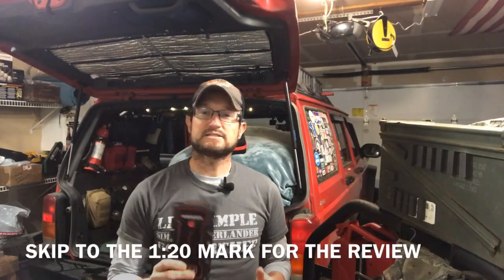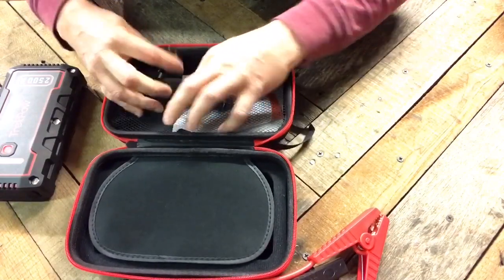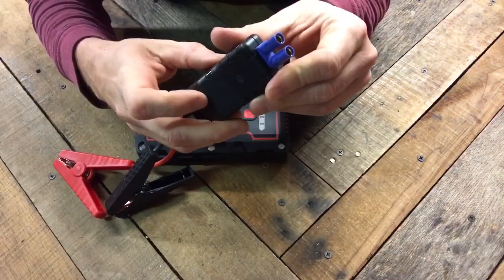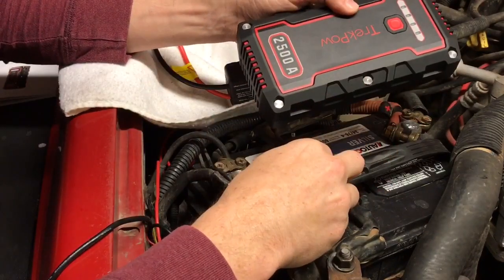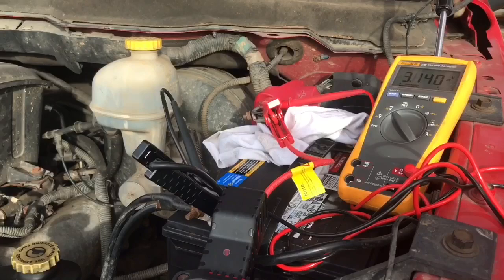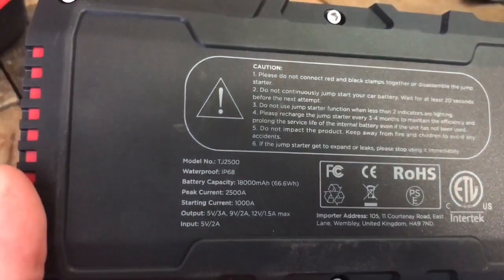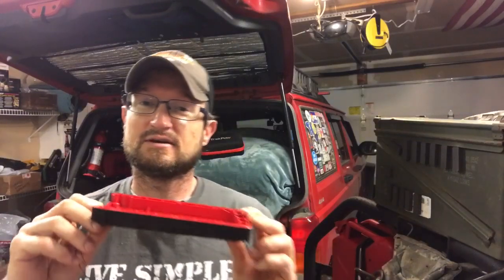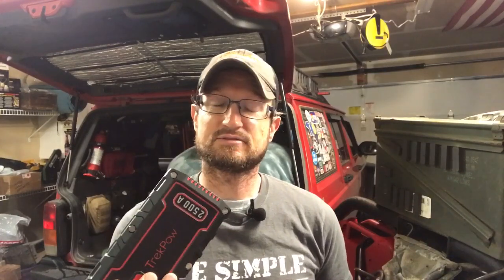Need Power? Trekpow 2500A Jump Starter & Power Pack - Review & How-To